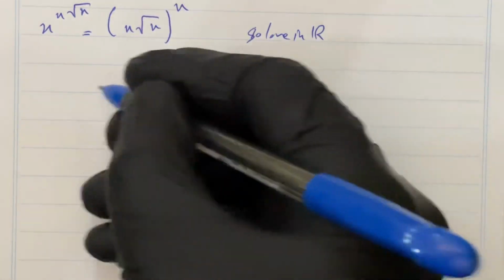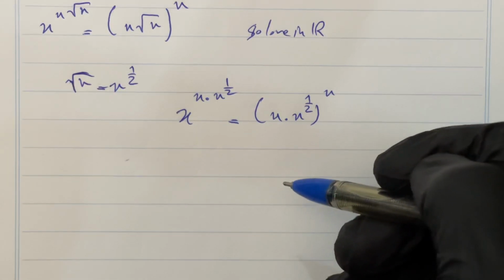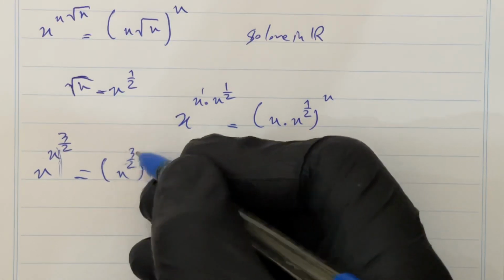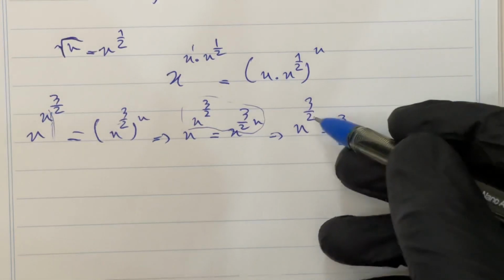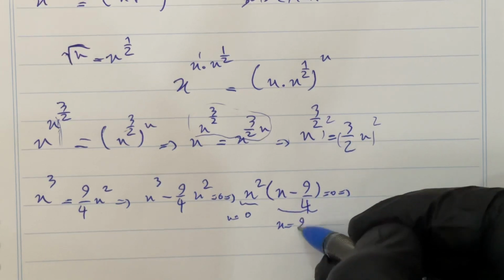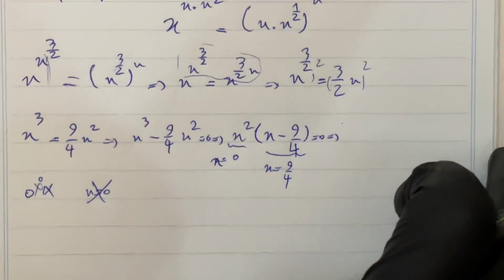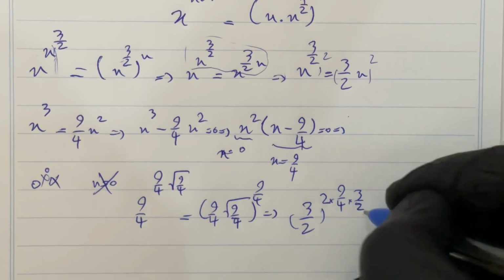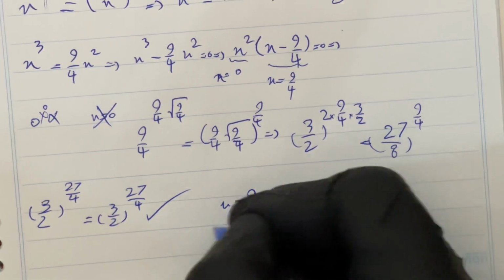❌ Nice And Tricky Expo Problem !(YOU SHOULD BE ABLE TO SOLVE THIS)❌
❌ NICE AND TRICKY EXPO PROBLEM ! ❌

1.
2.
3.
4.
5.
6.
7.
8.
9.
10.
11.
12.
13.
14.
15.
16.
17.
18.
19.
20.
21.
22.
23.
24.
25.
26.
27.
28.
29.
30.
31.
32.
33.
34.
35.
36.
37.
38.
39.
40.
41.
42.
43.
44.
45.
46.
47.
48.
49.
50.
51.
52.
53.
54.
55.
56.
57.
58.
59.
60.
61.
62.
63.
64.
65.
66.
67.
68.
69.
70.
71.
72.
73.
74.
75.
76.
77.
78.
79.
80.
81.
82.
83.
84.
85.
86.
87.
88.
89.
90.